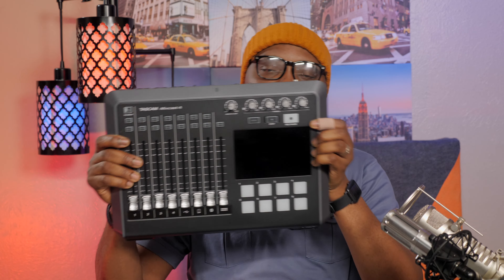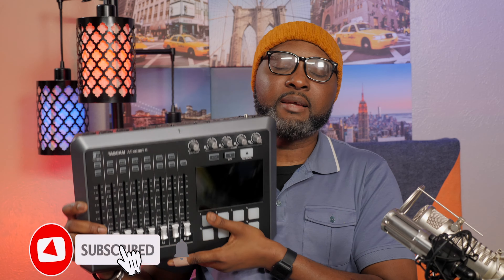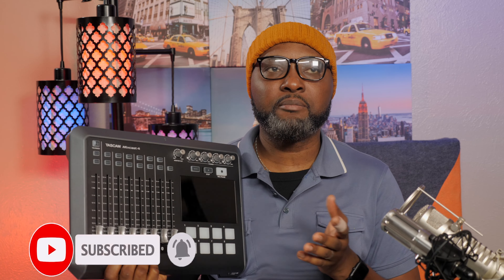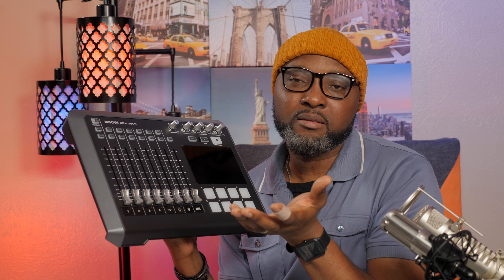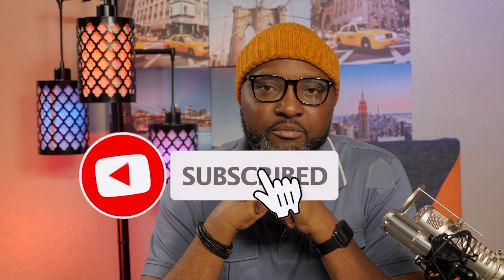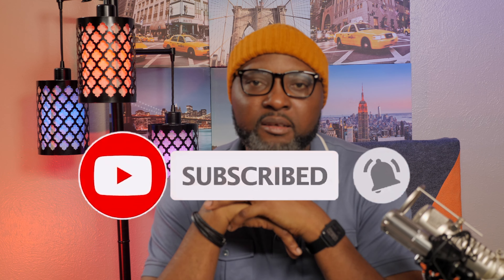TASCAM MIXCAST 4 MKII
My Expectation On Tascam Mixcast 4 Update